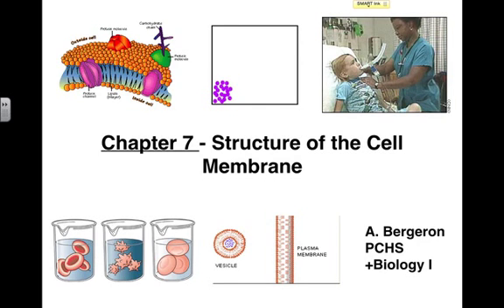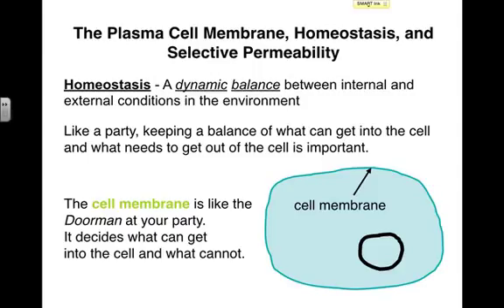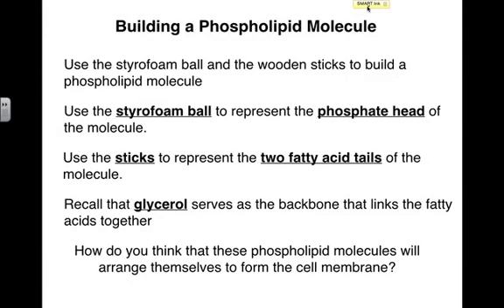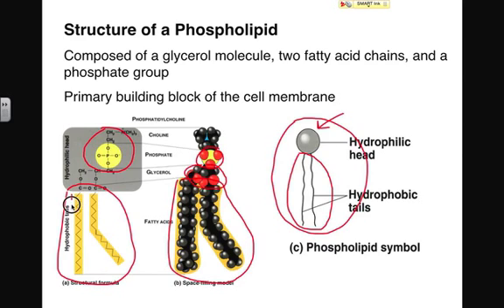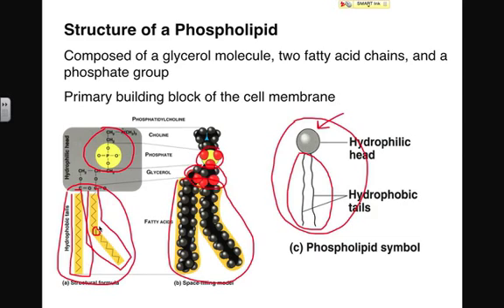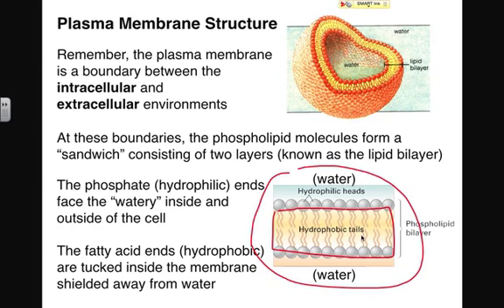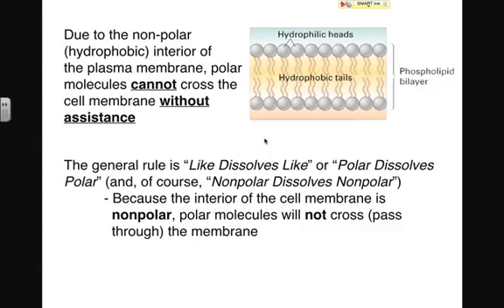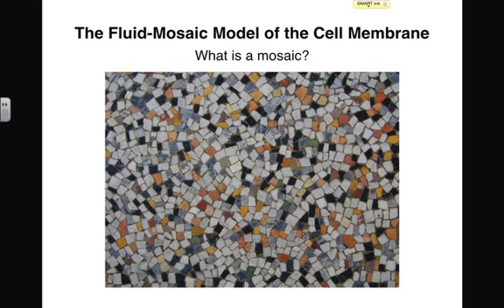Membrane Structure and Function